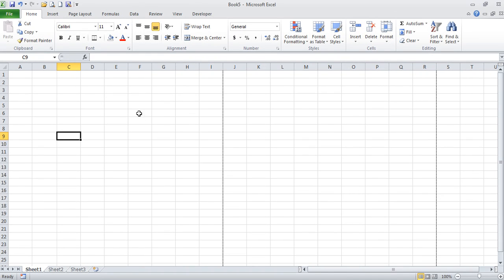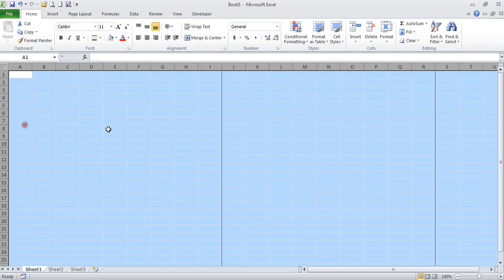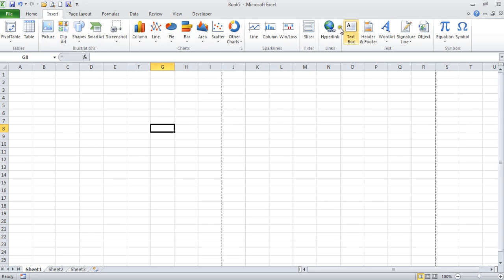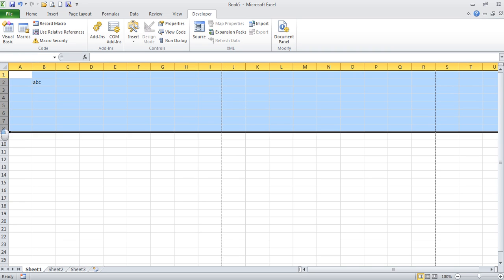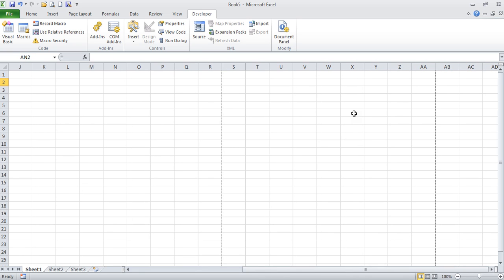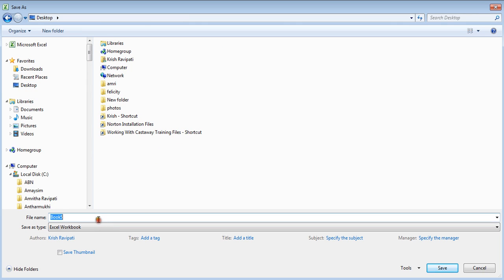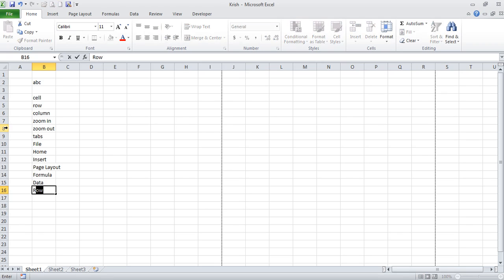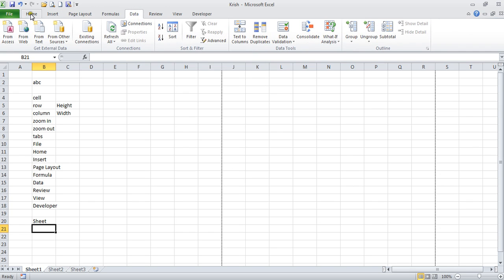Excel Basic Basics